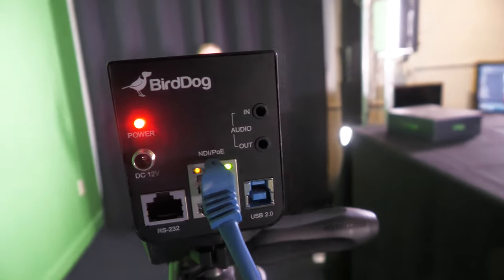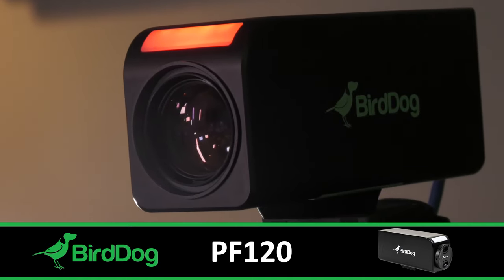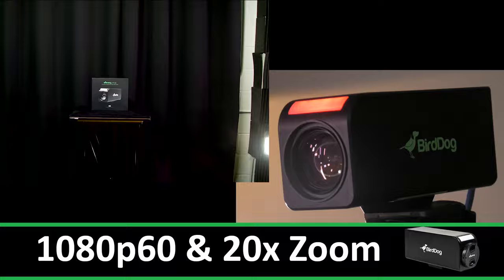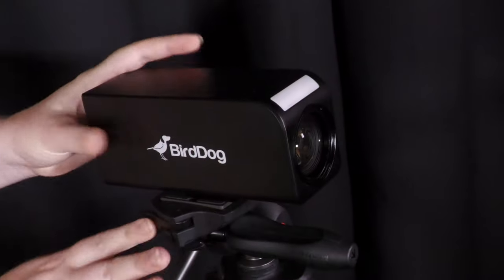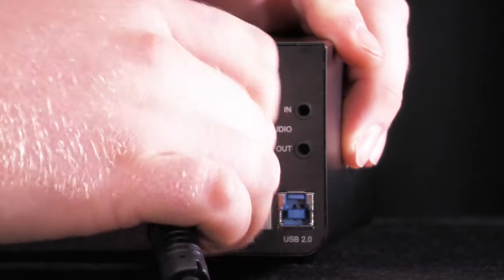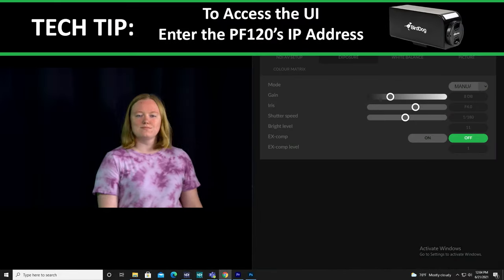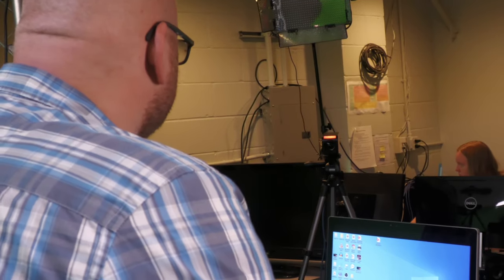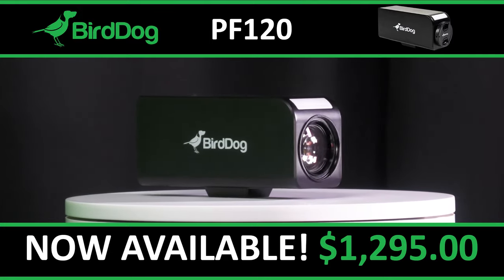BirdDog PF120 1080P Full NDI Camera with 20x optical zoom, and HDMI Product Spotlight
Introducing PF120, the all new box camera that comes with all the amazing features you have come to expect from BirdDog cameras. Sony Exmor R back illuminated sensor, Full NDI®️, with a 20x optical zoom, and a complete colour matrix all housed in a full metal enclosure that is built for life on the road.

Learn more about the BirdDog PF1201080P Full NDI Camera with 20x optical zoom, and HDMI here!